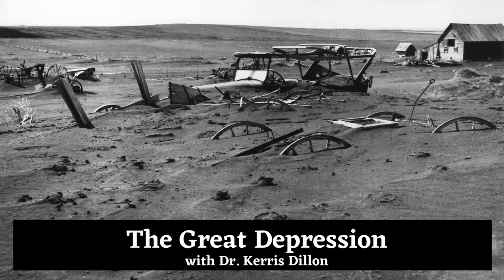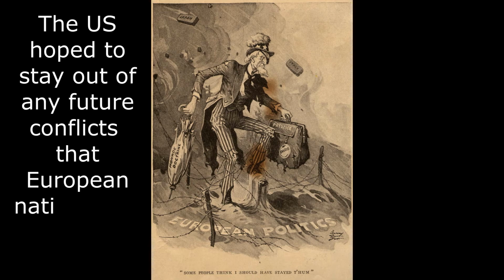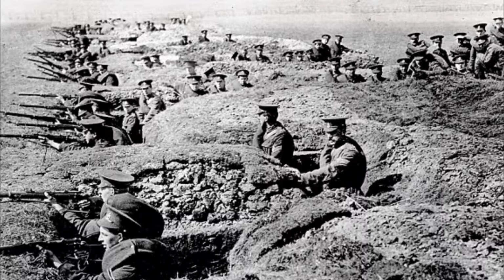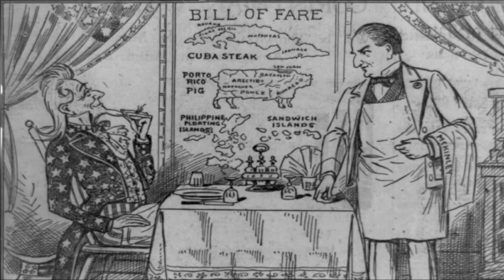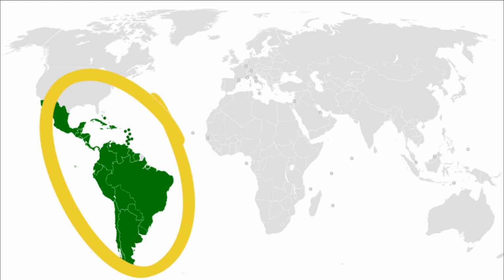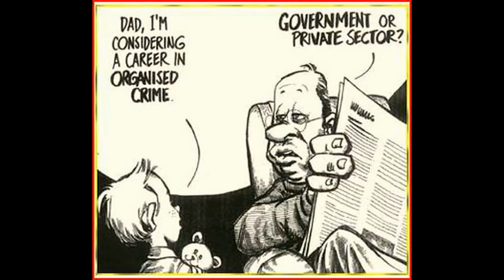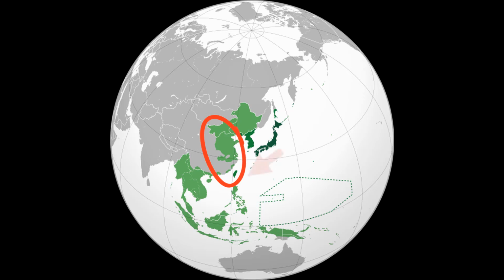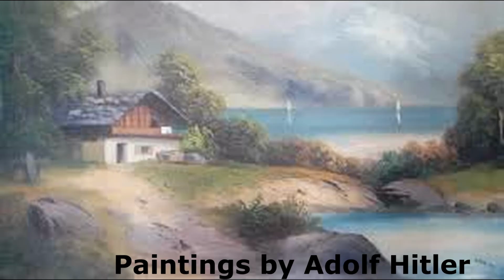World War II Part 1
TEACHERS/HOMESCHOOL PARENTS - I have cost-effective worksheets for this video, which can be found

This video highlighted the Kellogg-Briand Pact, war debt, Hawley-Smoot Tariff, the Stock Market Crash, Eleanor Roosevelt, Good Neighbor Policy, Platt Amendment, Manchuria, the Great Depression, Benito Mussolini, Adolph Hitler, the Nazi Party, Munich, Germany, Iron Cross, German Workers Party, SA, SS, Mein Kampf, the Fuhrer, Night of the Long Knives, and much more.